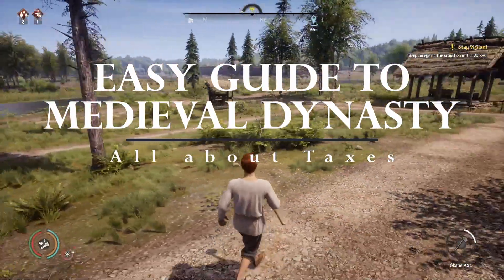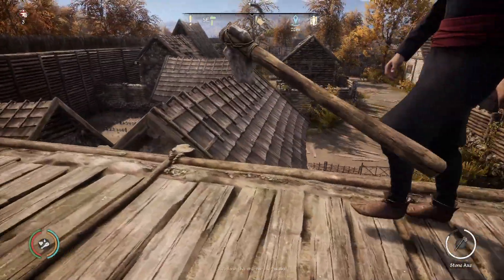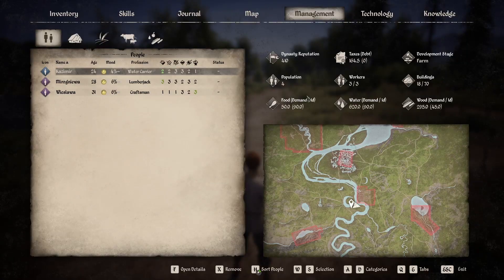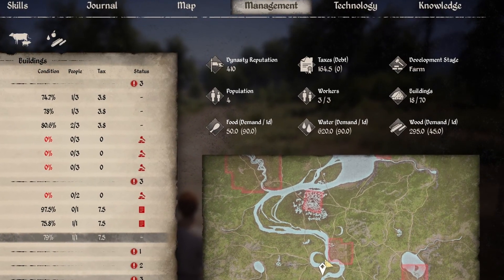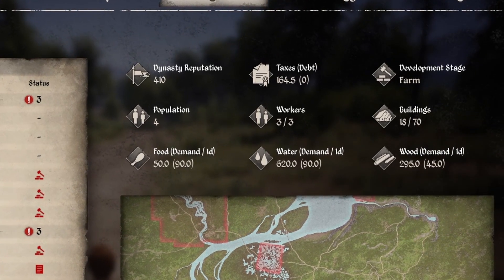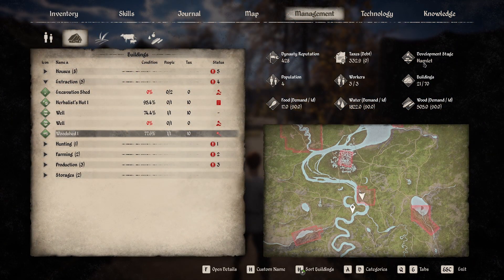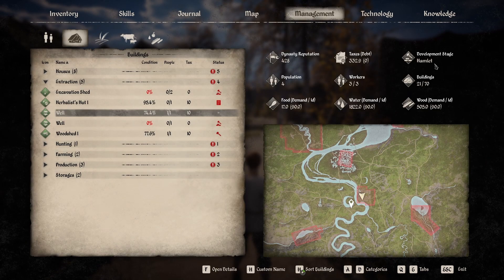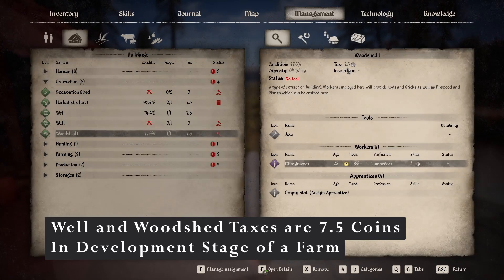All about Taxes | Easy Guide to Medieval Dynasty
Understanding Taxes is essential to NOT going into crippling debt with the King. This is not a free world, except when you're stealing. All buildings will cost you. Think of it as land rates.
The more you build, the more Tax!
The bigger and better your village, the more Tax!
And depending on your settings, more damn Tax!
Debt is not fun, and nor is losing all your progress because you couldn't pay up.
I am Sparky Mama, and I enjoy playing games. My channel has a variety of content from Gaming Let's Plays and Basic Guides on how I complete my games.
Join me on my journey as I fumble, retry, and noob my way to victory and game completion. I love playing games from building, survival, management, strategy, RPGs, and a little spice of horror.
I have numerous games that are waiting to be finished.

0:00 Taxes
0:37 How much tax is a building?
0:54 What happens if I don't Pay Tax?
1:18 King's Favour
1:32 Development Stage Multiplier